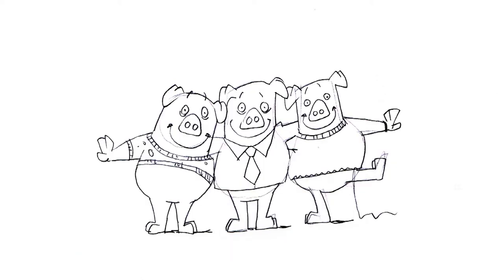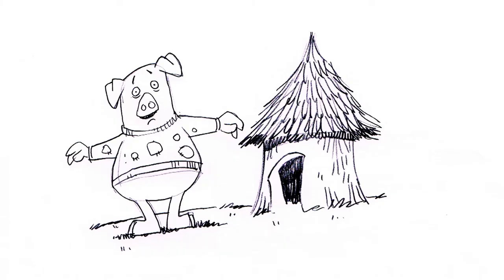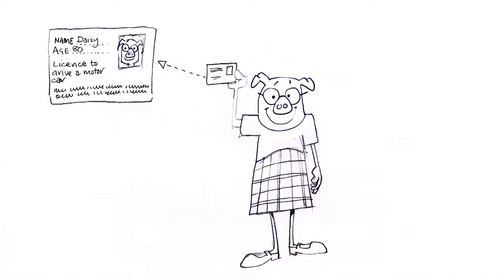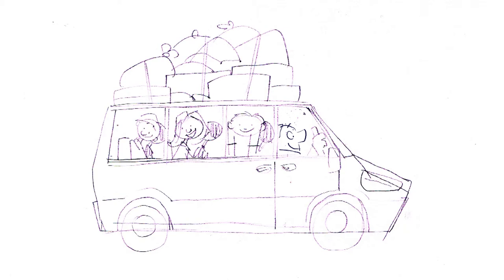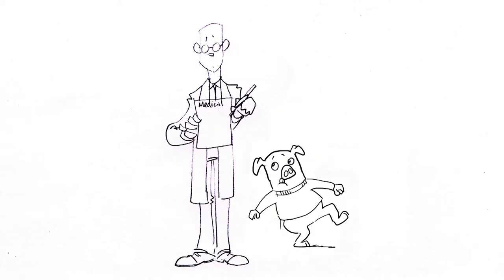Is your school transport policy built of straw, sticks or bricks?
Using the analogy of the three little pigs, we compare the standards of safety for school minibus management to the safety of the three houses in the story.